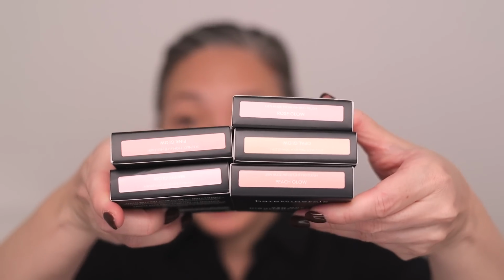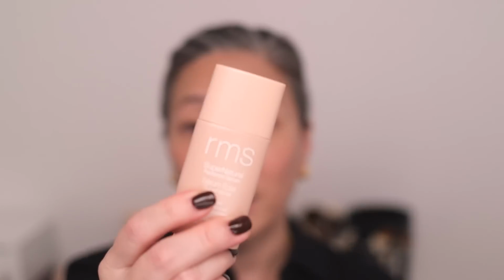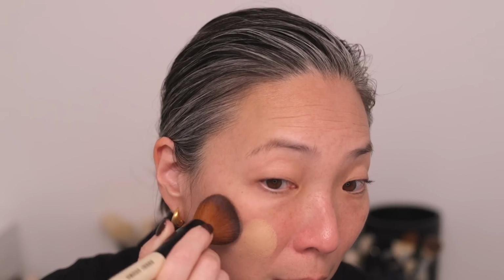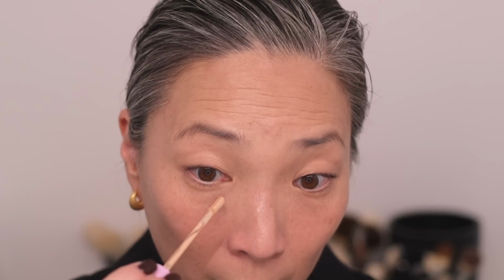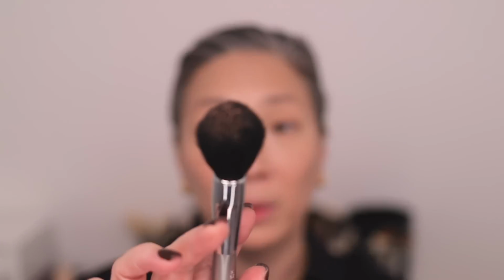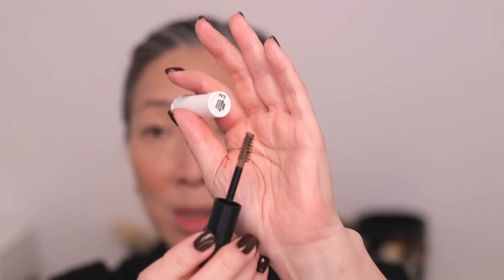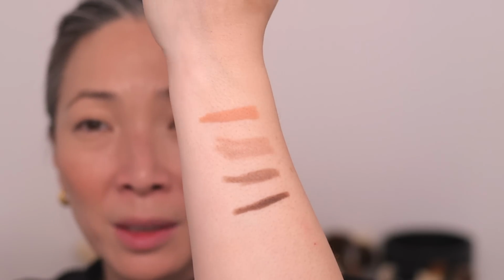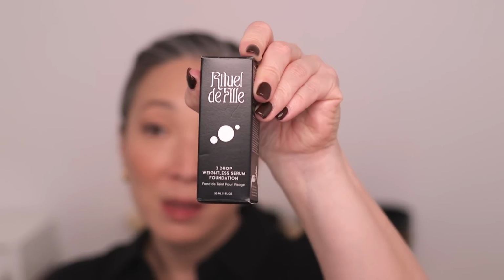TRYING NEW MAKEUP - Tower 28 | Jones Road | RMS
Thank you so much for tuning into today’s video - TRYING NEW MAKEUP - Tower 28 | Jones Road | RMS!

Bareminerals Gen Nude Highlighting Blush $26 (I was thinking of their Bronzer + Blush!)
Laura Mercier Matte Caviar Eyestick $32 (Au Natural and Cobblestone)
Rituel de Fille Thorn Bite Creme Lip Oil in Rose Bloom $27

Mailing address:
Michele Wang
10620 Southern Highlands Pkwy
Suite 110-20

with code MICHELE15

Facts about me, for reference:
Age: 49
Skin Type: Dry/Sensitive - eczema prone, but occasionally combo
Skin Tone: Neutral (warmer in the t-zone; cooler on the cheeks)